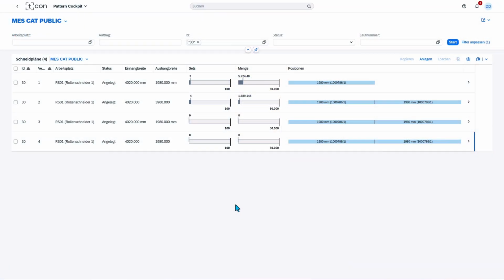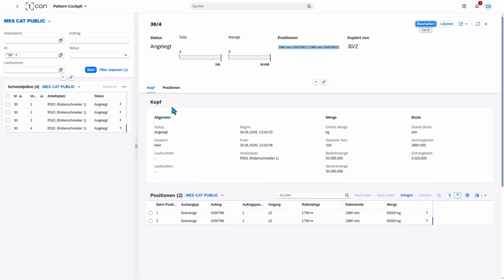MES CAT Pattern Cockpit demo video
This demo video shows how the Pattern Cockpit for MES CAT PUBLIC helps users manage slitting patterns directly in SAP Digital Manufacturing, from visualization to adjustment.

Social Media ▬▬▬▬▬▬▬▬▬▬▬▬▬▬▬